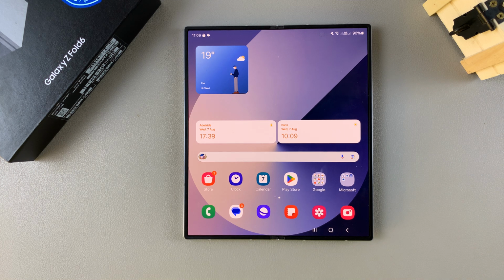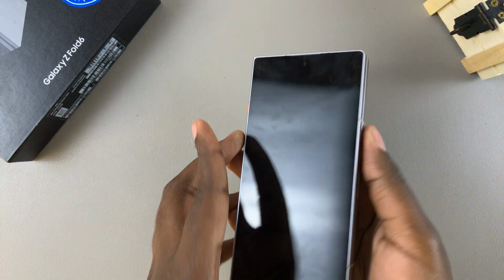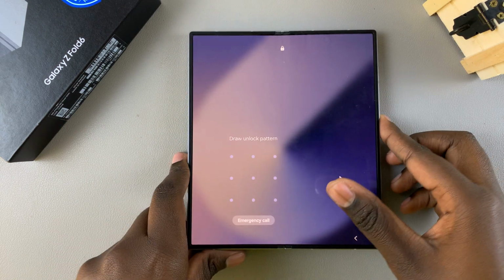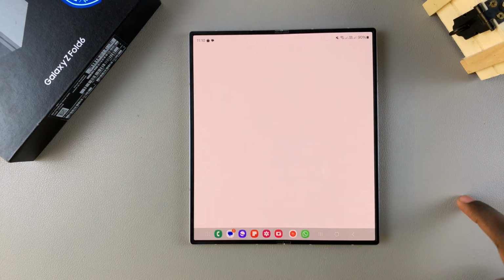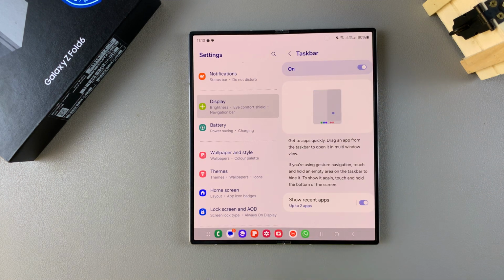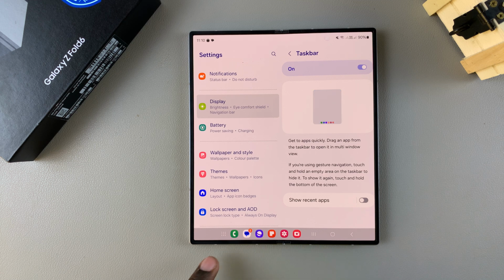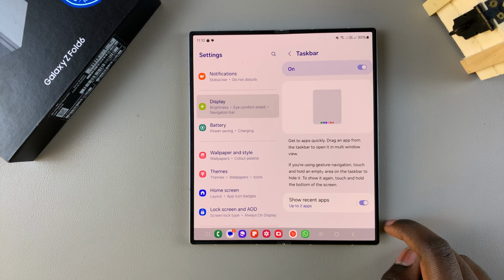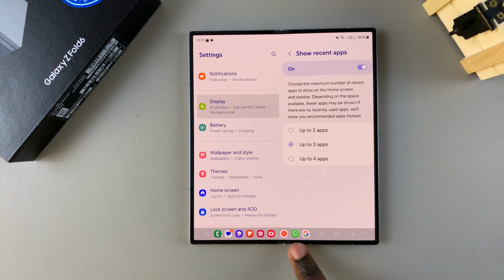How To Show Recent Apps On The Taskbar Of Samsung Galaxy Z Fold 6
Learn how to show recent apps on the taskbar of the Samsung Galaxy Z Fold 6 to streamline your multitasking experience. By enabling the feature to show recent apps on the taskbar of the Samsung Galaxy Z Fold 6, you can quickly access and switch between apps you’ve used recently, enhancing your productivity.

This guide will walk you through the steps to Show Recent Apps On The Taskbar Of Samsung Galaxy Z Fold 6, making it easier to manage your open applications.

To show recent apps on the taskbar of your Samsung Galaxy Z Fold 6:

1.Open the Settings app.
2.Go to "Display" and select "Taskbar."
3.Enable the "Show Recent Apps" option by tapping the toggle.
4.Choose how many recent apps you want to display (e.g., two, three, or four).
5.Verify that the recent apps appear on the taskbar as selected.

This is how you easily and effectively Show Recent Apps On The Taskbar Of Samsung Galaxy Z Fold 6

Cell Phone Tripod Adapter